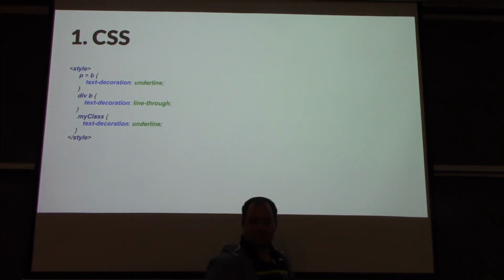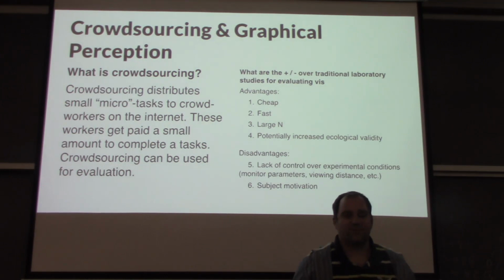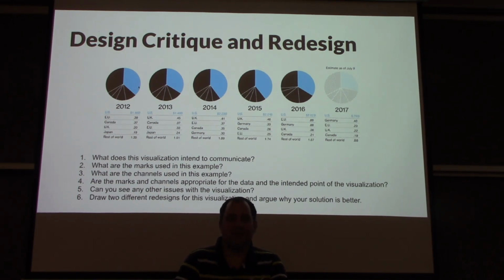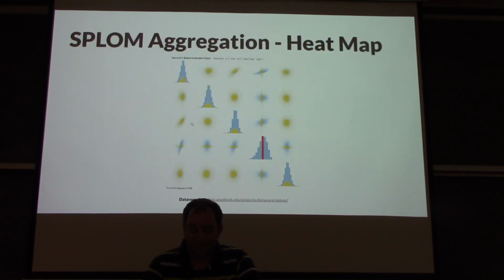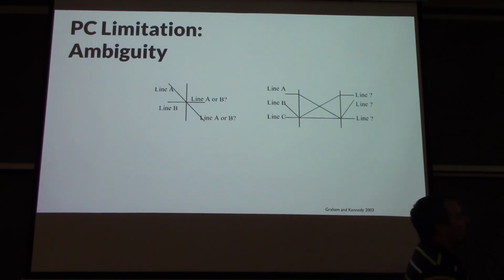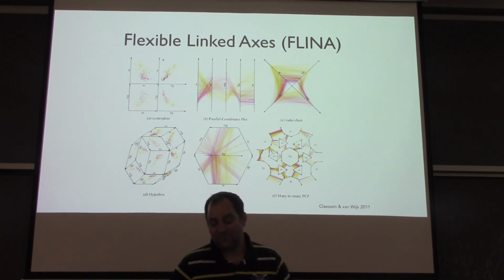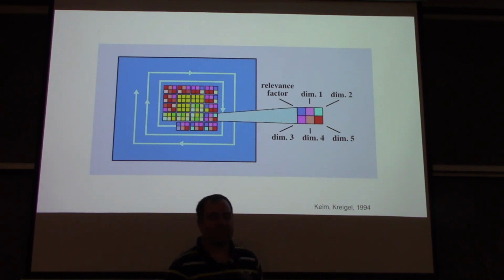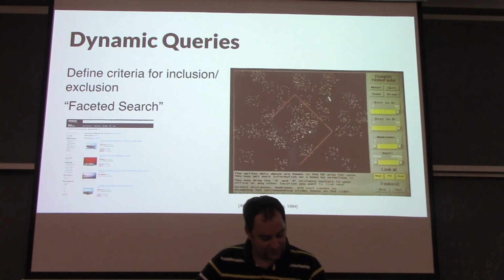Visualization for Data Science- CS-5630/6630 - Fall 2017- Lecture 14